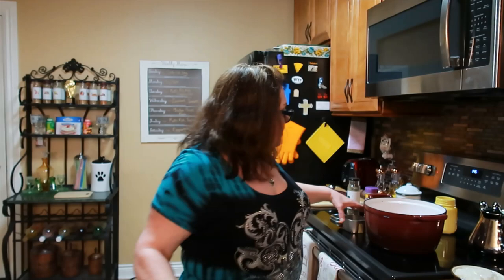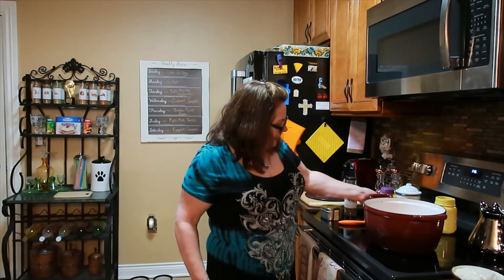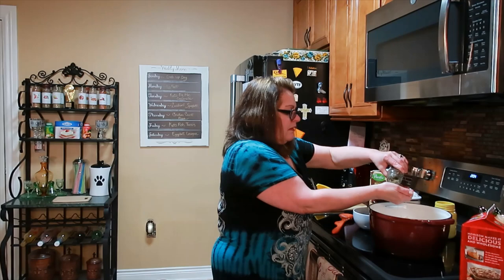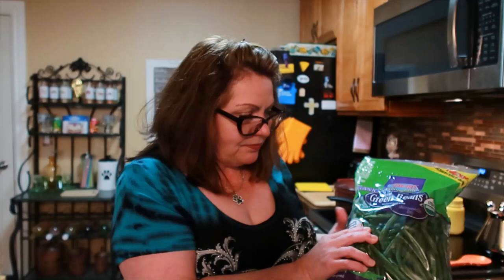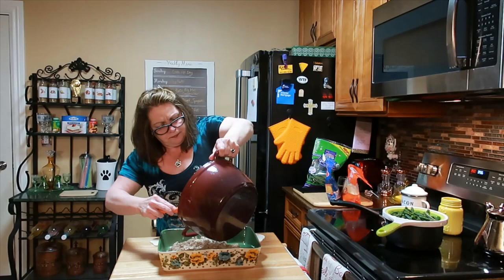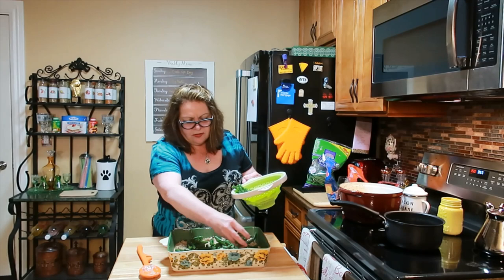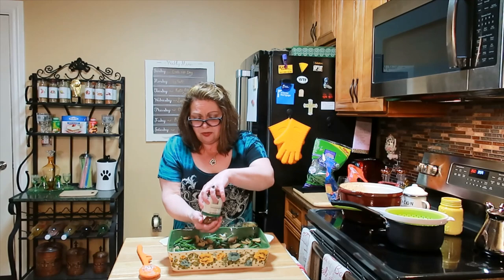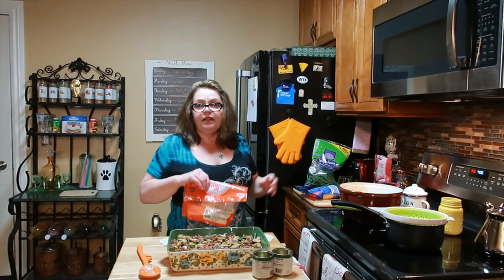Low Carb Bacon Cheeseburger Green Bean Casserole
Ingredients:
2 pounds Ground Beef
1 medium White Onion Chopped
Salt, Pepper, Spices to Taste
1 Block Cream Cheese
1 C Beef Broth or Bone Broth
1 C Heavy Whipping Cream
1 C Cheddar Cheese
1 C Mozzarella Cheese
3 C Green Beans

Watch video for instruction :)